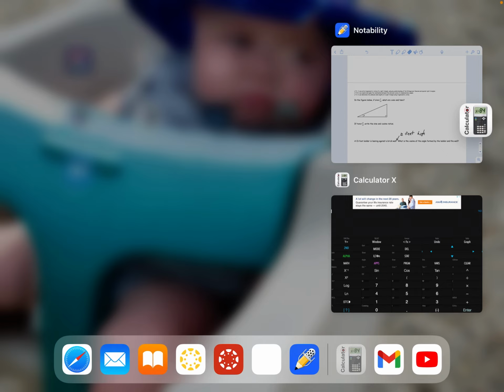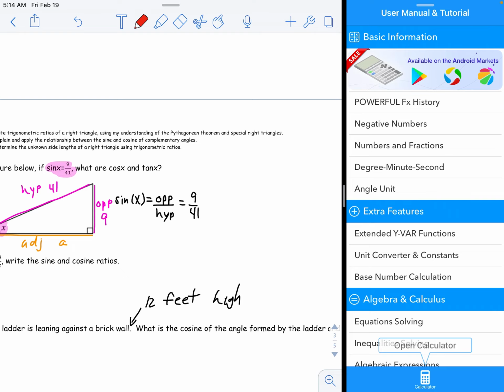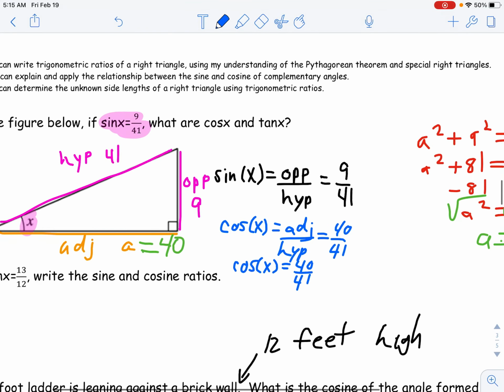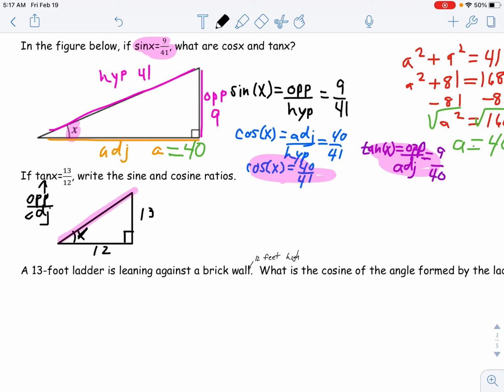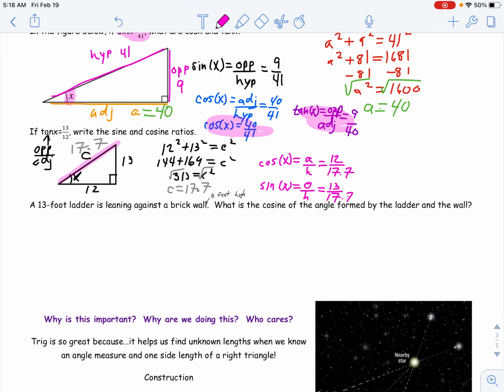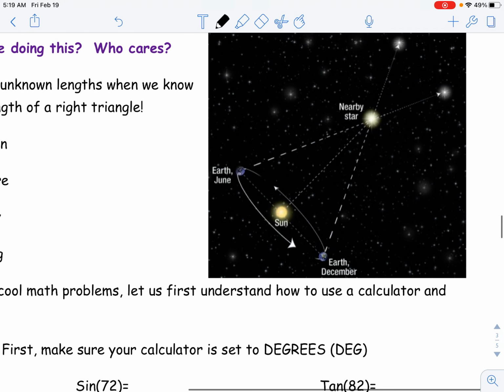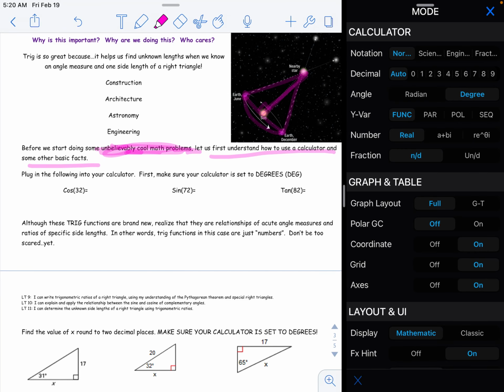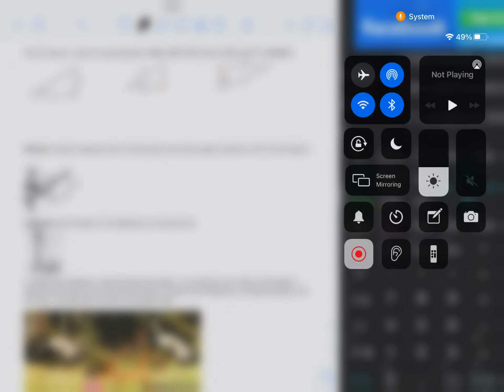7.5 LT 9 Writing Trigonometric Ratios Video 3